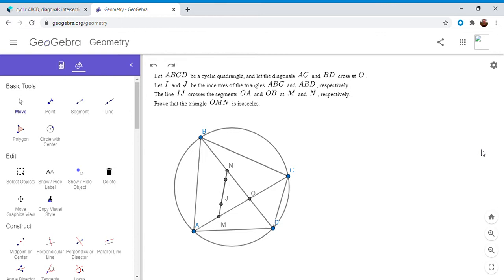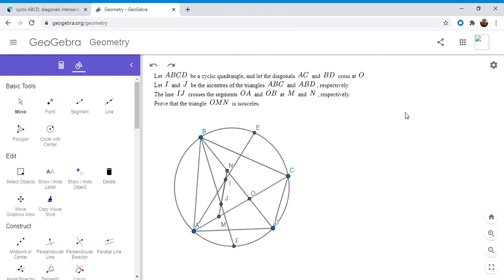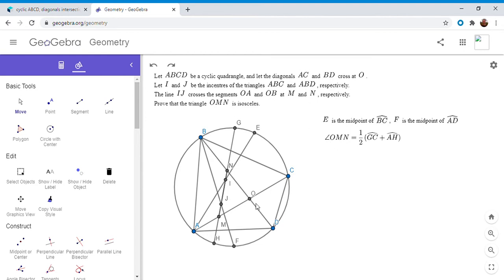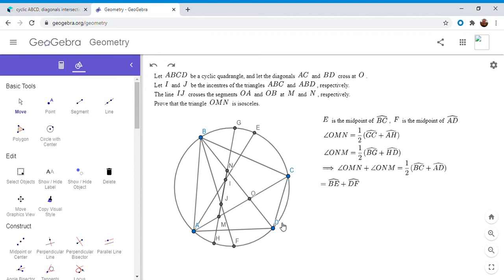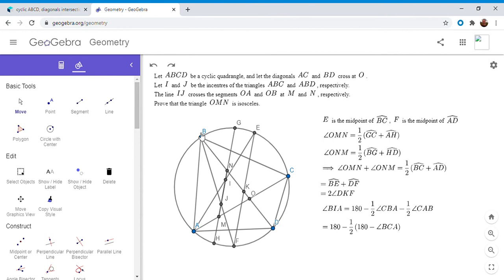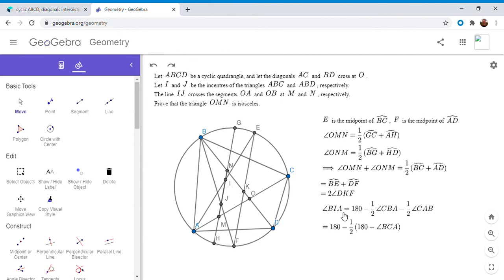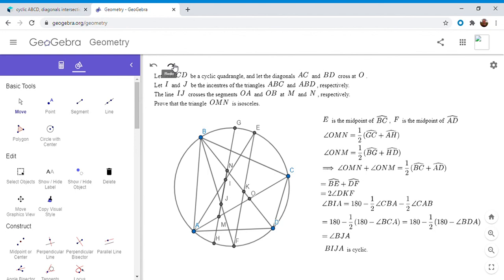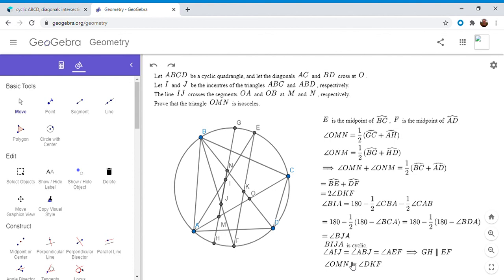Olympiad Geometry Problem #36: Cyclic Quad, Incenters, Isosceles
Here is a very nice geometry problem from an olympiad in Danube in 2015. I don't think I've done a video starting with an arbitrary cyclic quadrilateral, so it's about time.